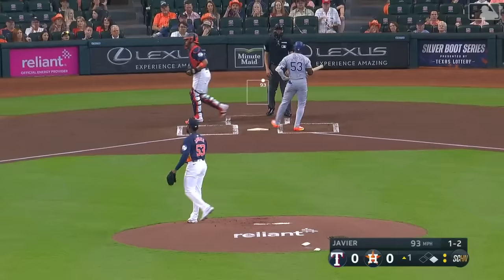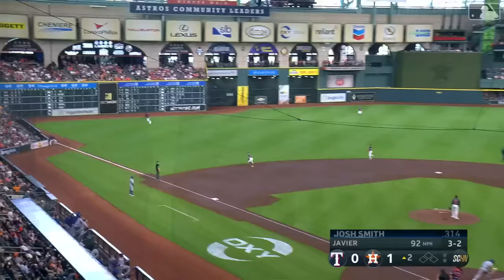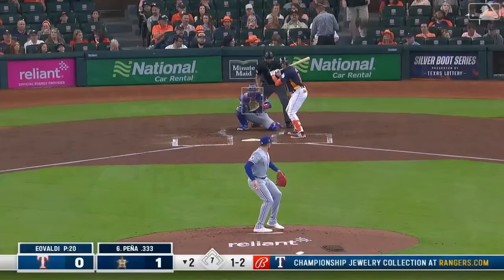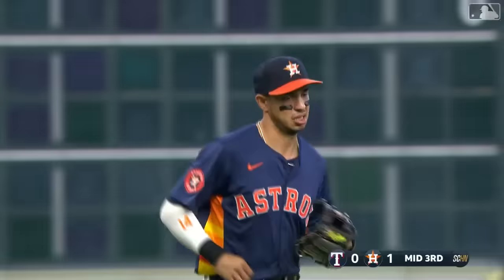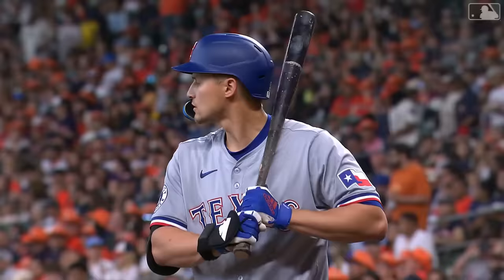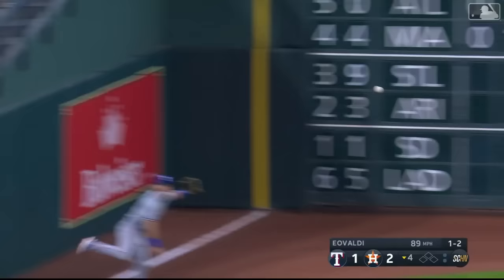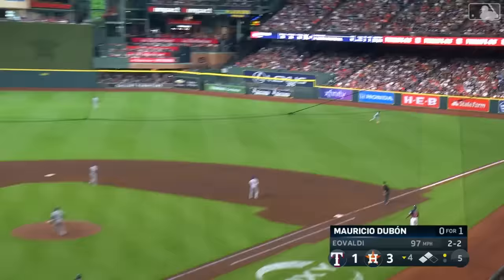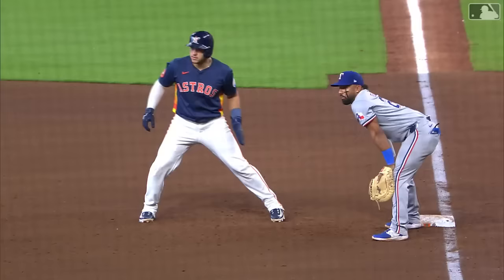Rangers vs. Astros Game Highlights (4/14/24) | MLB Highlights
Rangers vs. Astros full game highlights from 4/14/24